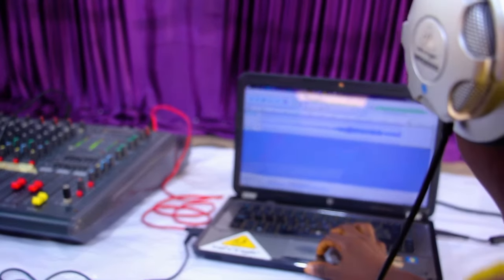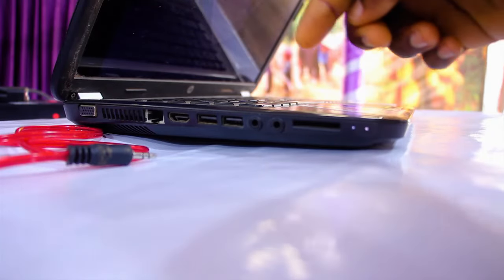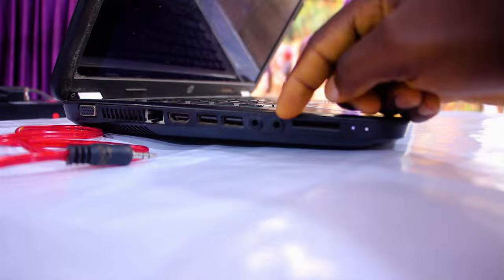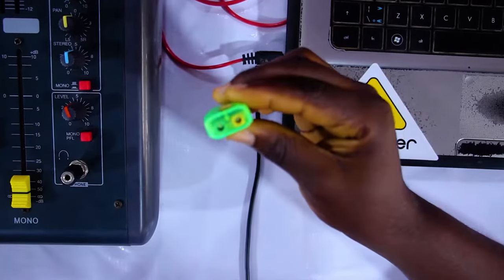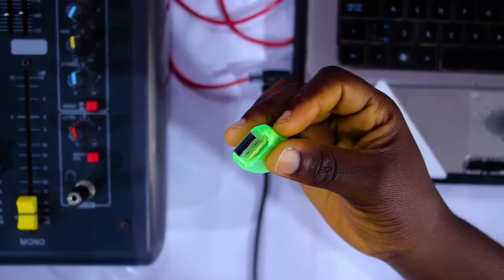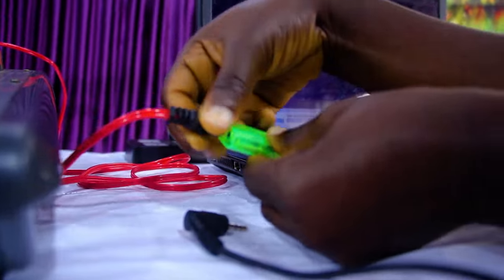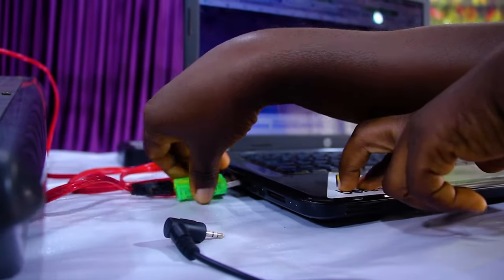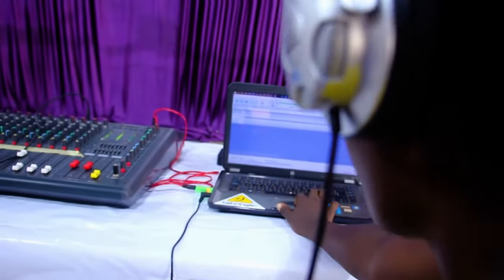How To Record From Mixer To Laptop. (without any device, with sound card and with audio interface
LAPTOP for recording
On AMAZON
HP PAVILION
HP 15
DELL INSPIRON

The desire of every minister is to be able to reach more people with the message God has entrusted them with. And only by being able have them on record can this dream be realised.

In this tutorial video, you'll learn how you can record into your computer from your mixer. I will be demonstrating this without using any device, using sound card and using audio interface.

You can skip to either part of the video that you want to learn by following the timecode below:

0:00 Intro
0:48 Without Using Any Device
2:02 Using Sound card
2:23 Using Audio Interface